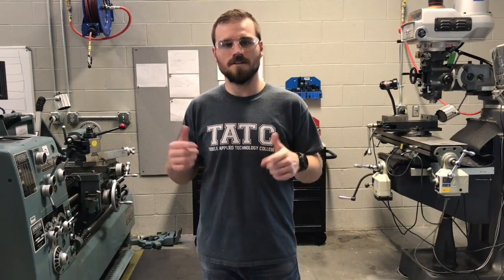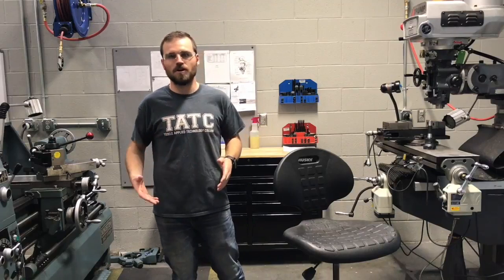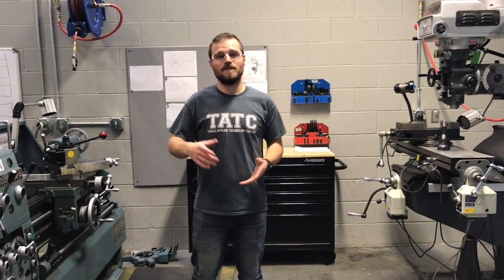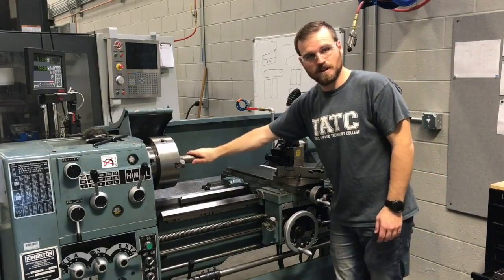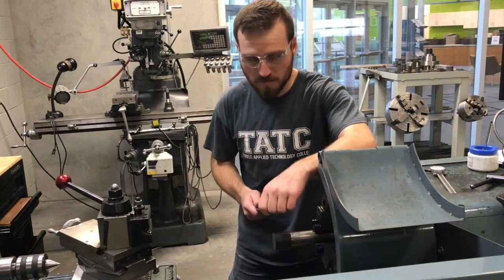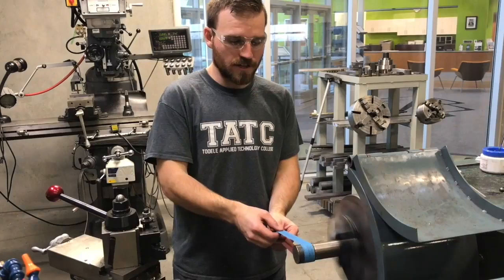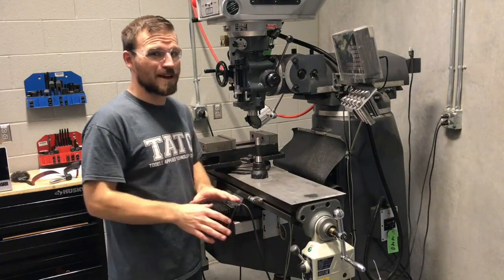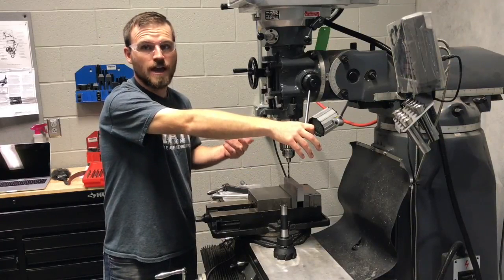Safety for the machine shop